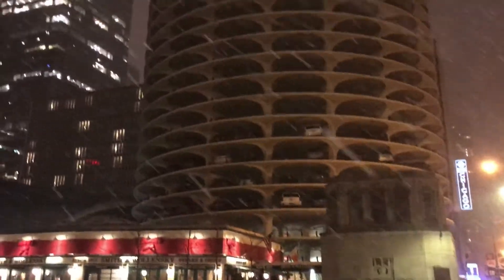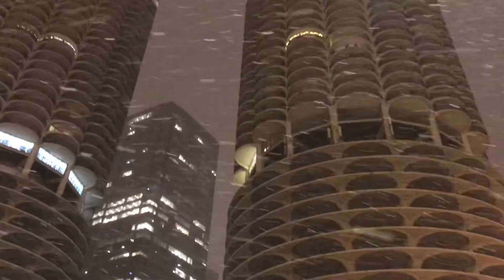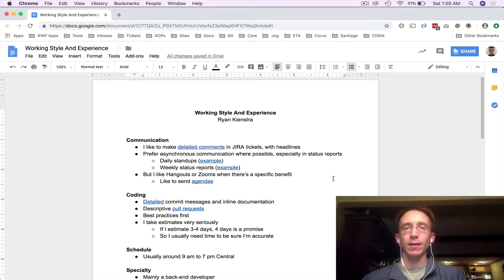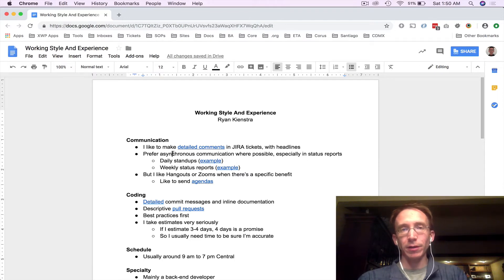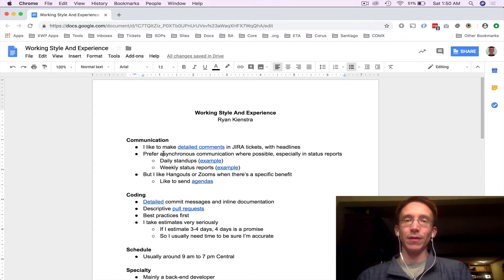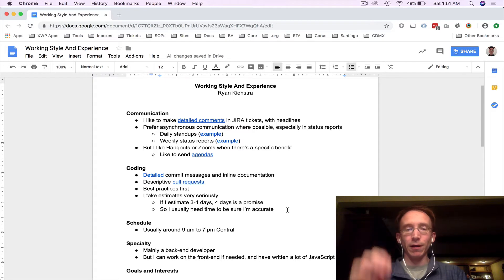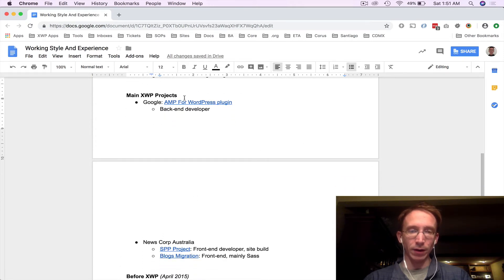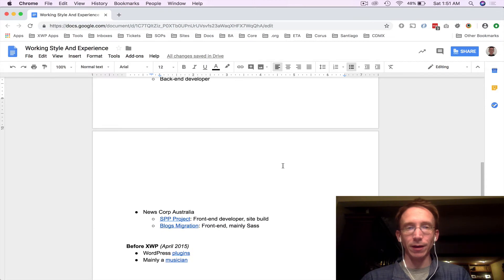When you join a new team, do this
Here’s something you can do to start off right with a new team or project manager. You’ll see a specific example, and how this can apply to you.